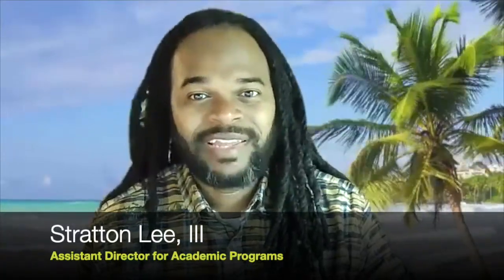Crop and Soil Sciences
Learn more about the Crop and Soil Sciences major through the College of Agriculture and Natural Resources at Michigan State University!